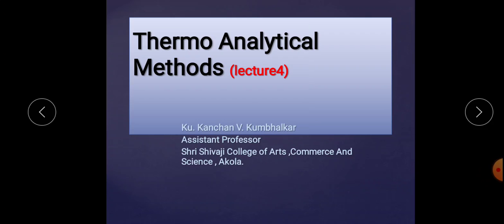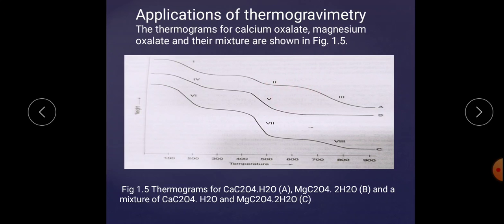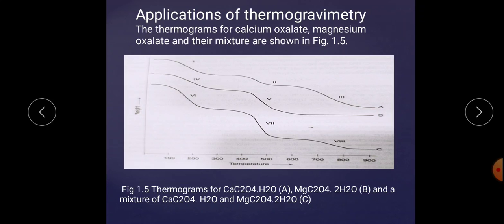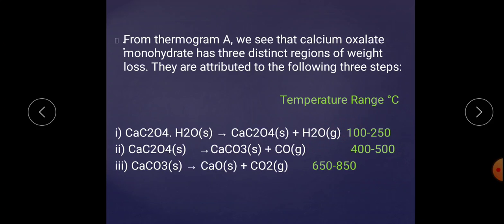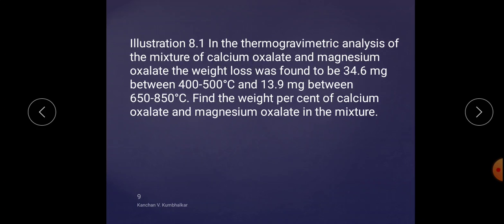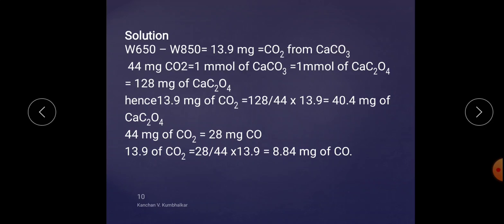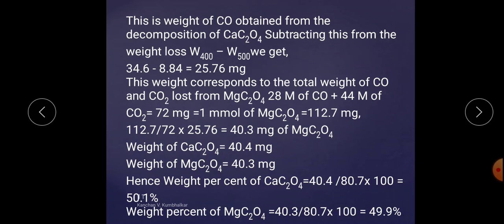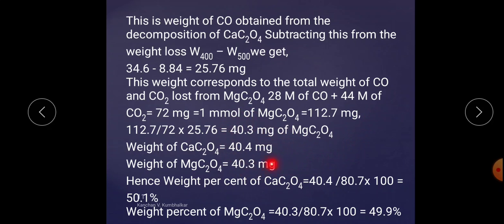Thermal method of analysis